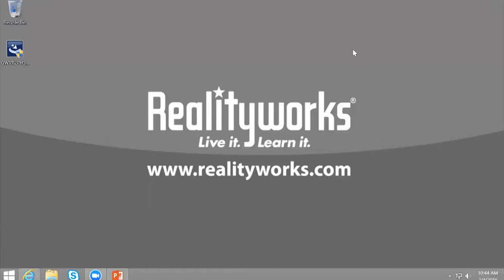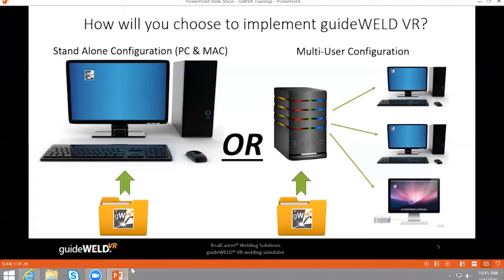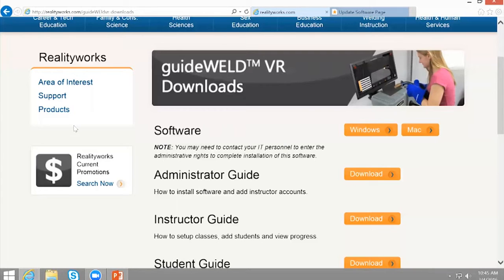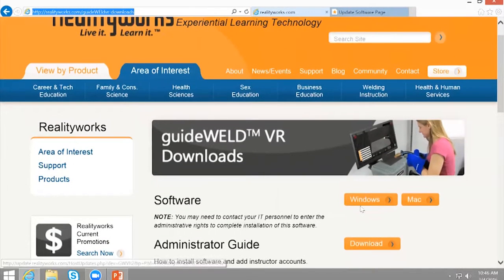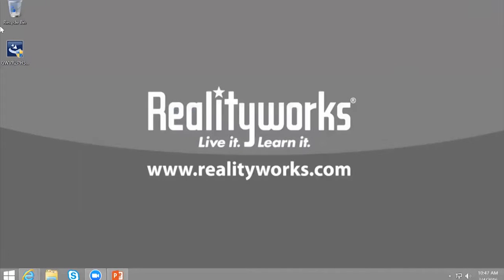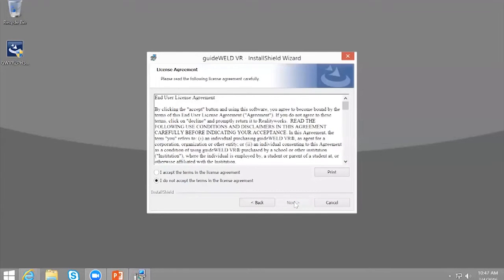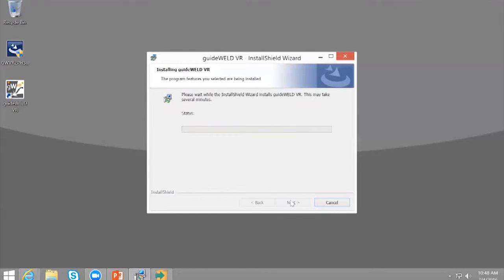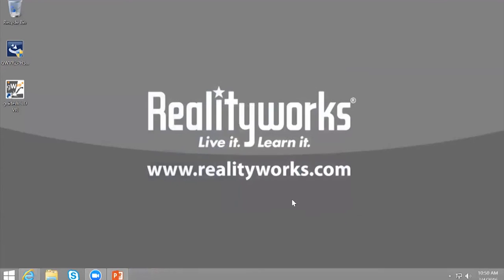2 - Support guideWELD VR Download and Installing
Support guideWELD VR Download and Installing